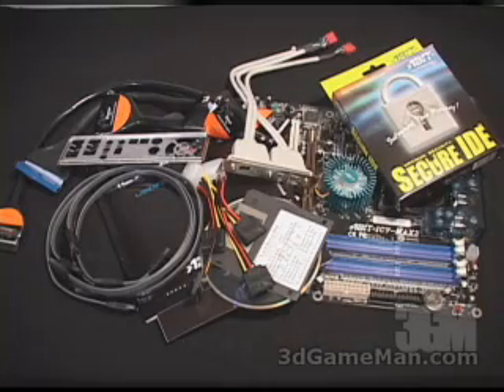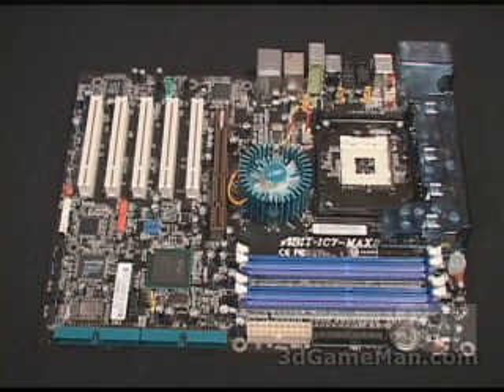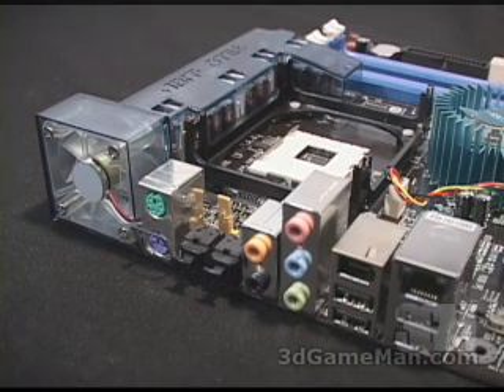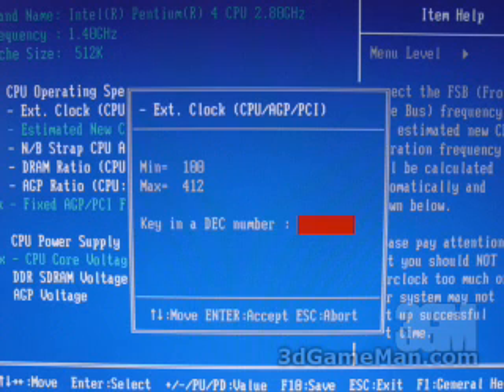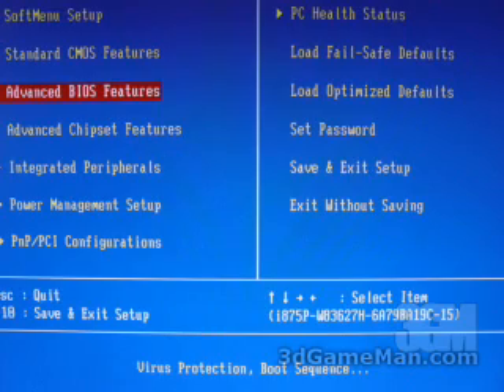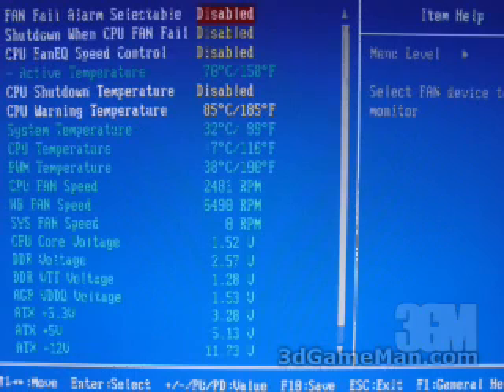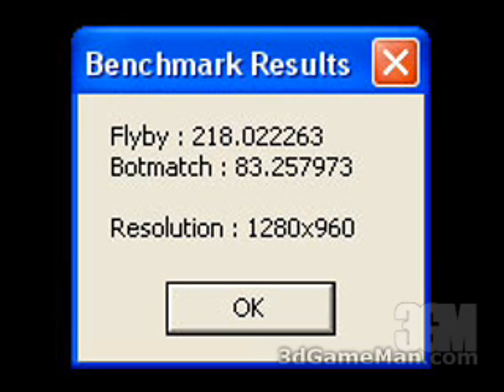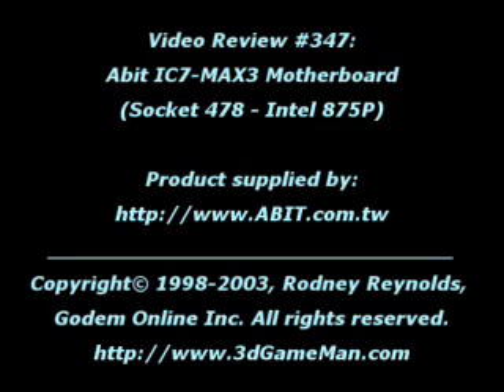#347 - Abit IC7-MAX3 Motherboard (Socket 478 - Intel 875P)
Abit IC7-MAX3 Motherboard (Socket 478 - Intel 875P)